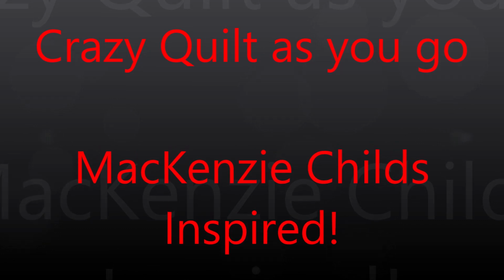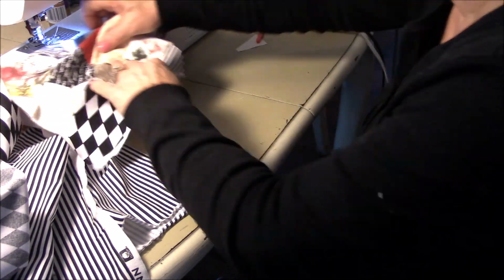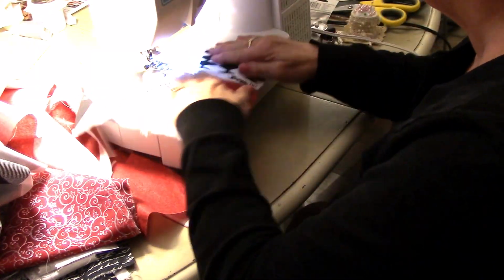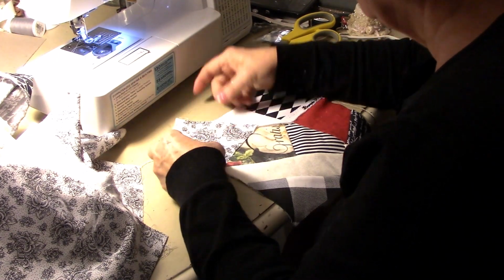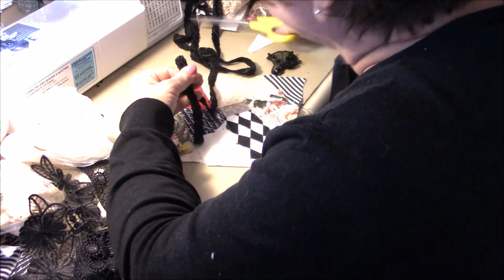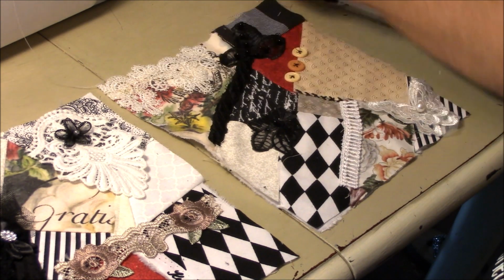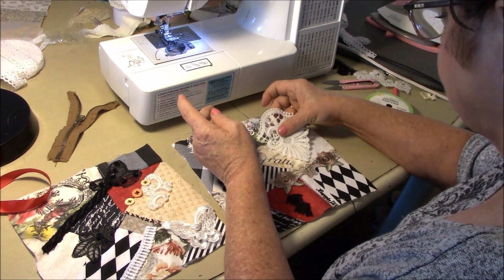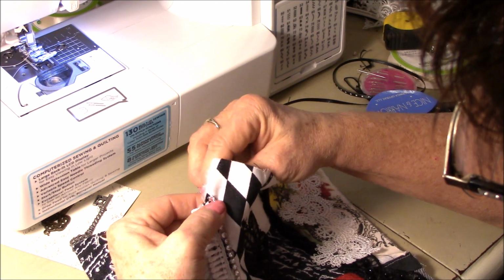Crazy Quilt as you go MacKenzie-Childs Inspired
8x8 square. the base is 8x8 muslin fabric square.

A-Z embroidery book

Score tape:

Brother sewing machine closest to mine

ToBeIT Cotton Lace Trim DIY Craft Delicate Ribbon Scallop Edge for Scrapbooking Gift Package

Wrapping,Crocheted Lace Trim DIY Craft Ribbon (Beige+White(26M))

ToBeIT Cotton Lace Trim Ribbon 28.5 Yard for DIY Craft Ribbon and Wedding Decorations (Beige)
IDONGCAI Beige Cotton Lace Ribbon Lace Trim DIY Sewing Fabric Home Furnishing Garment Accessories DIY Material 0.47'' Wide 25yards/lot (3#)

Apple Mac Pro 13”

Apple Mac book pro 16”

HP Ink 202 3 colors

Hp Ink 202 Black High yield

Media:
Facebook:  Pamela Yow Shepherd: